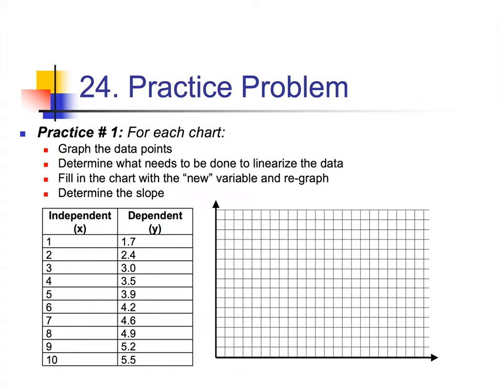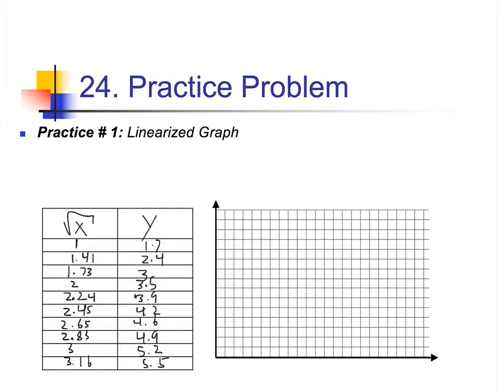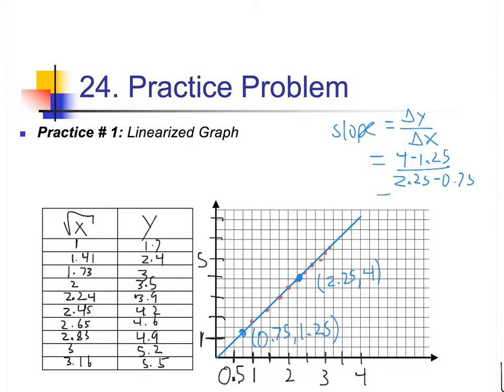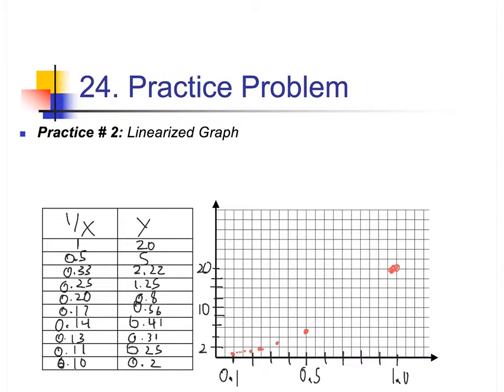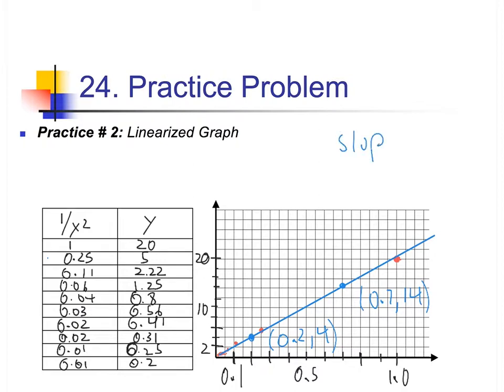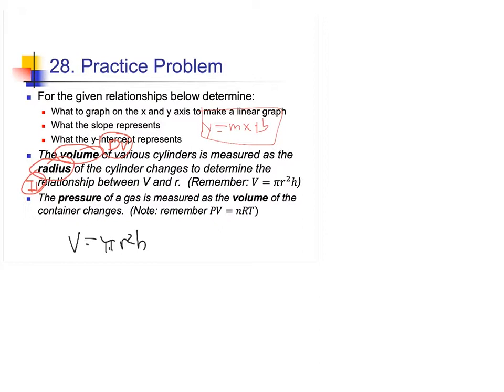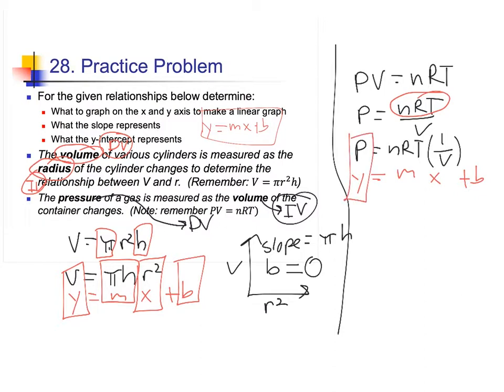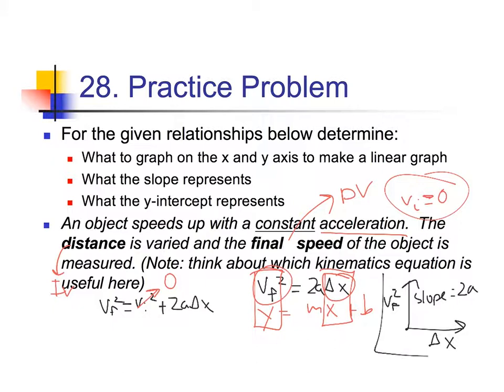Unit 1.5 (24&28) - Linearization Practice Problems